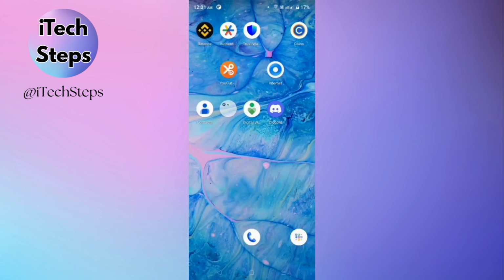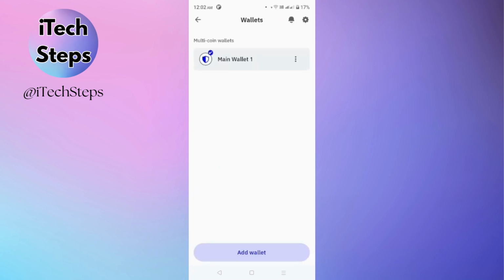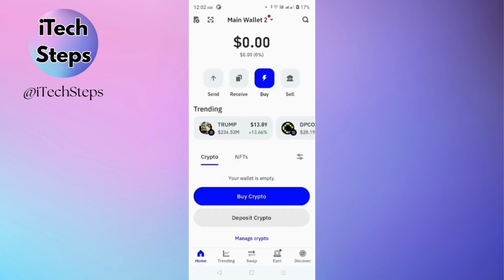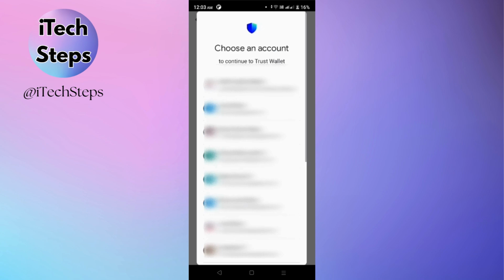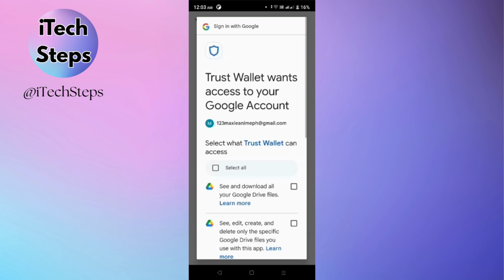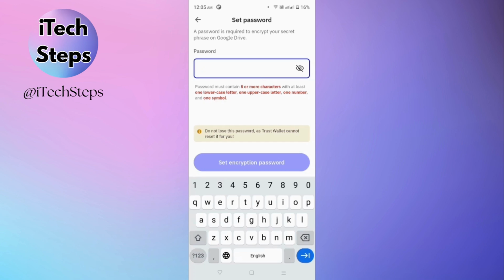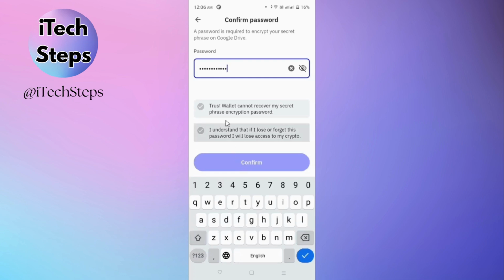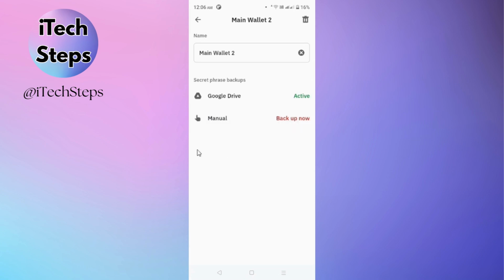How to Back Up Trust Wallet to Google Drive or iCloud (2025 Full Guide)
Want to keep your crypto safe with a secure backup? This 2025 full guide shows you how to back up your Trust Wallet to Google Drive or iCloud. Learn step-by-step how to export your recovery phrase securely, store it properly, and protect your wallet from loss or device failure.